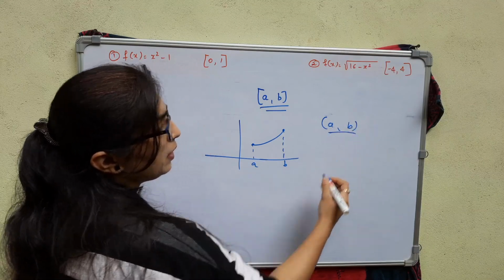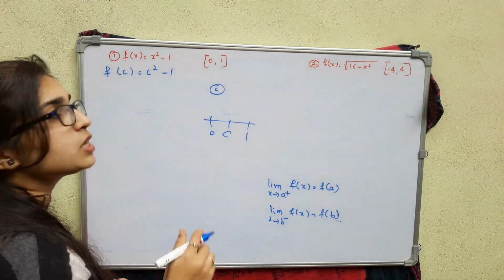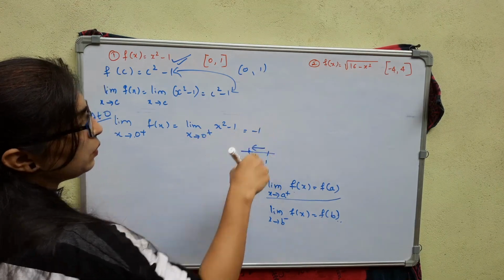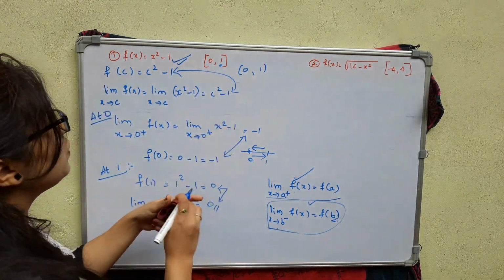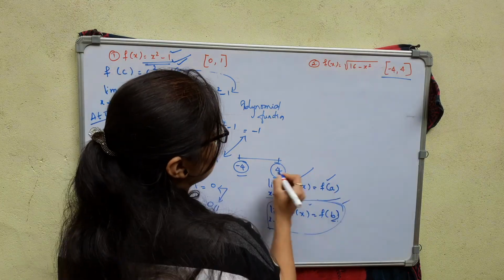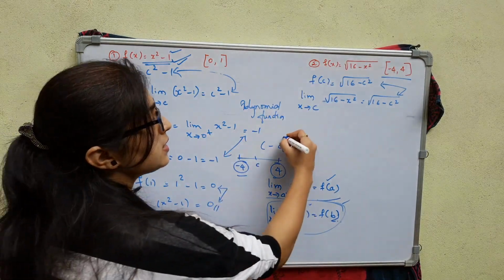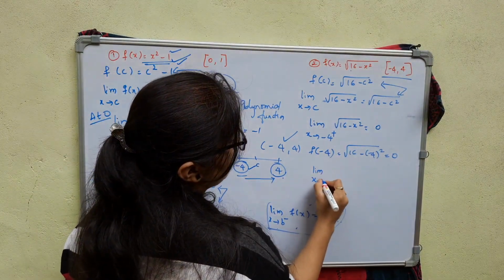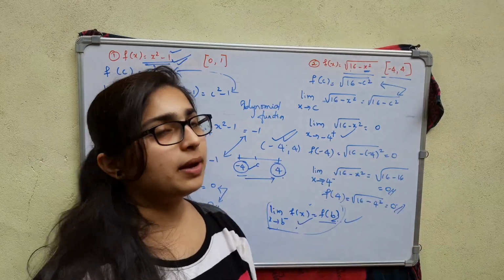Continuity on closed interval problems-Lecture 12